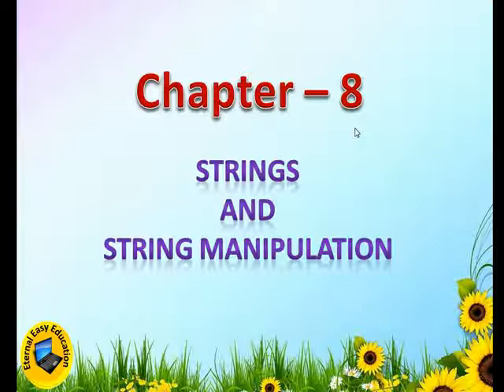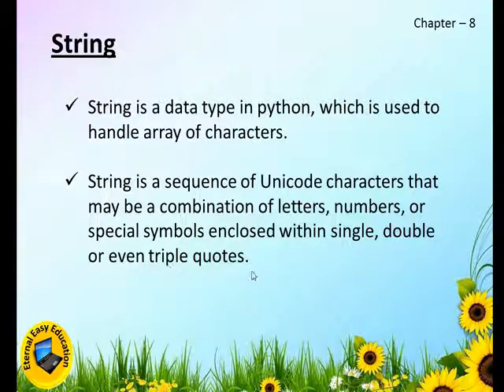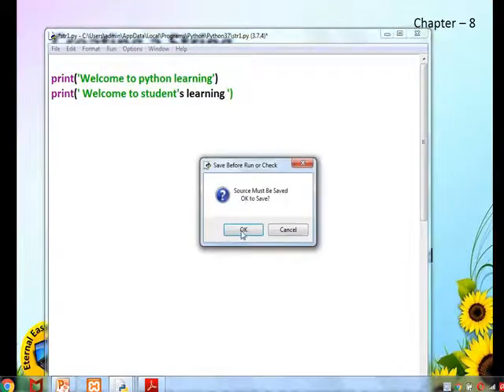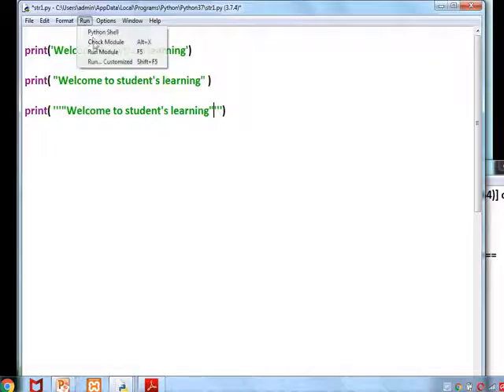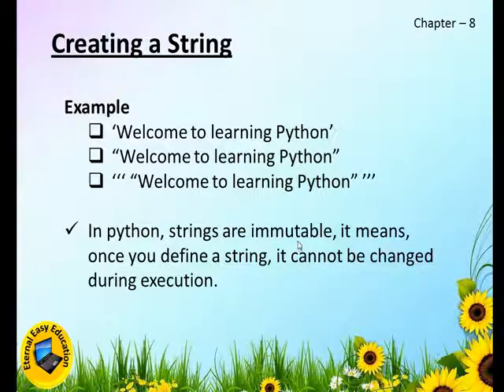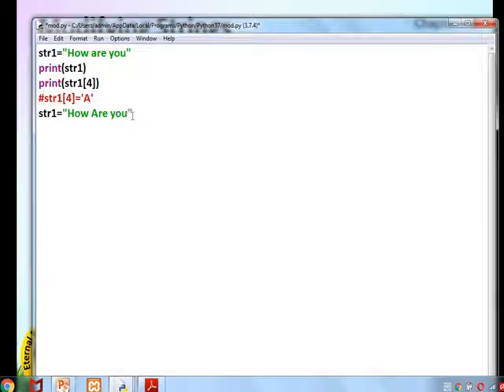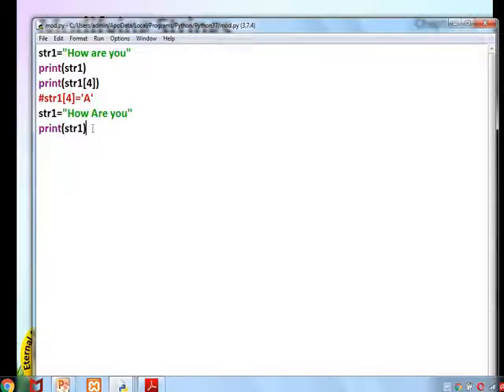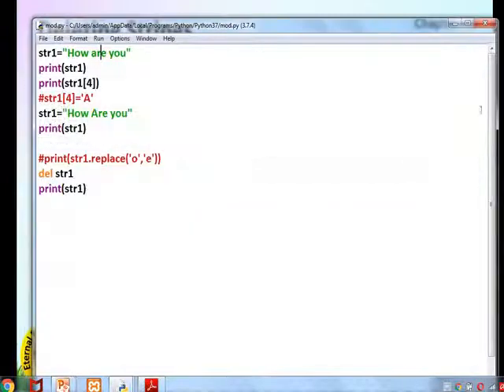TN 12th computer science (chapter - 8) String (part 1)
TN 12th computer science (chapter - 7) Functions (part 4 Scope of the variables)